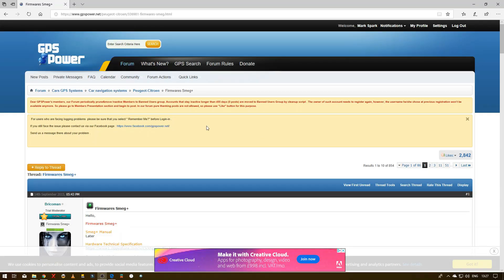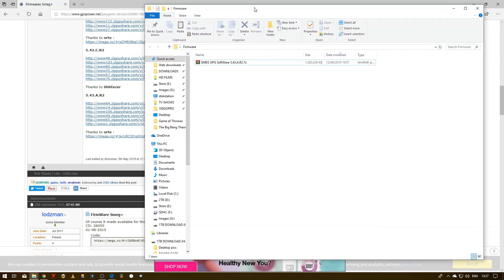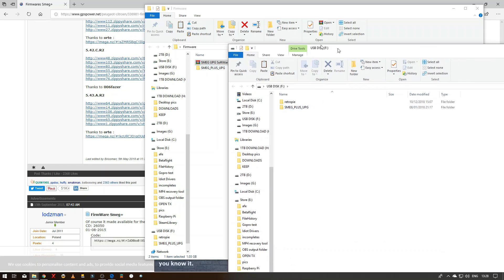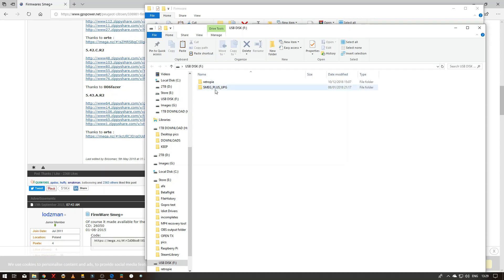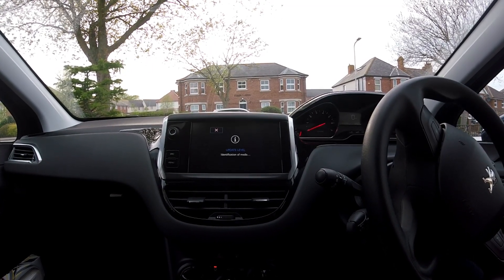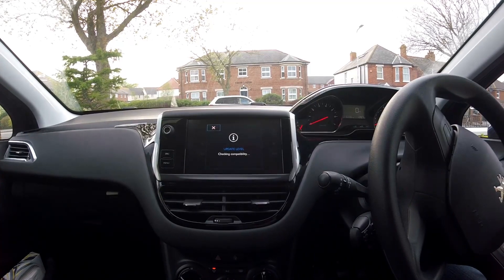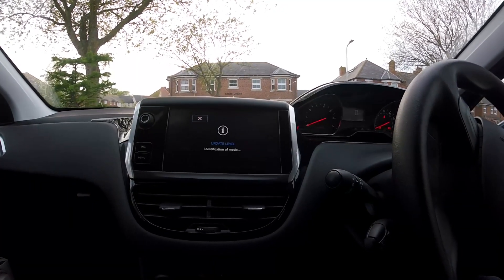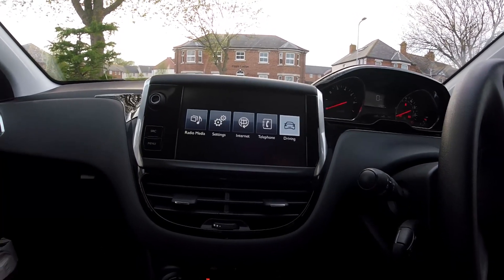Peugeot 208 Smeg+ Firmware update step by step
Update your firmware for your SMEG+ Entertainment System

This version only for SMEG+ (not for SMEG+iv2 and SMEG)

or

If you have firmware between 4.1.D.R2 and 5.42.C.R2 you can update to 5.43.A.R2 direct link above.

PLEASE NOTE
It's often necessary to go into concession to fix some problems calibrating the car's equipment after the update ! Please contact your dealer before updating your equipment if you are unsure.
You can also check out the forum by the members who made the update from link above.

I have upgraded with no issues and it has been very straight forward :)